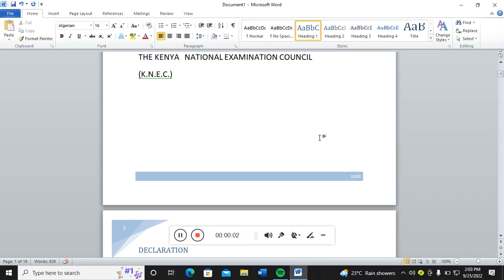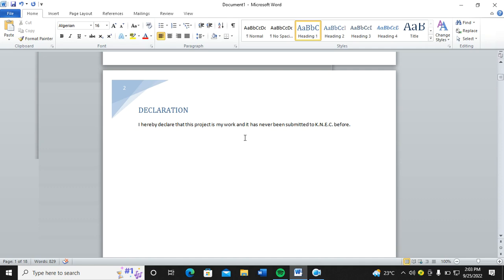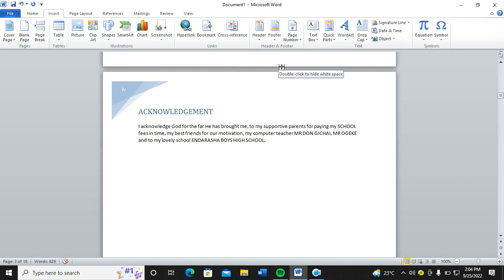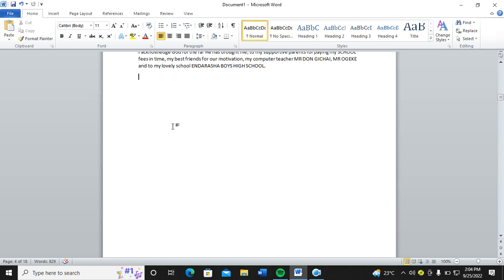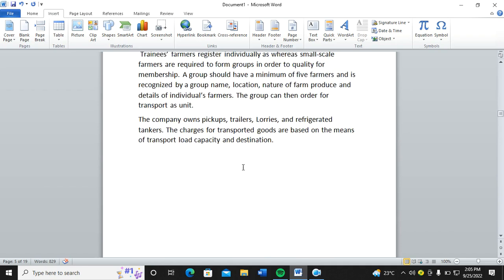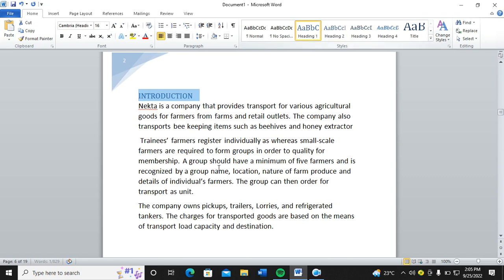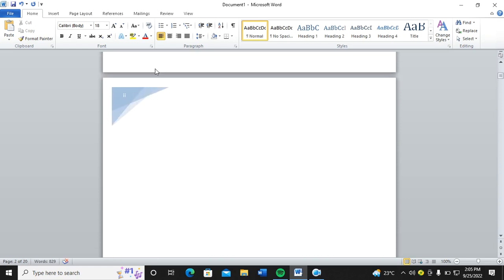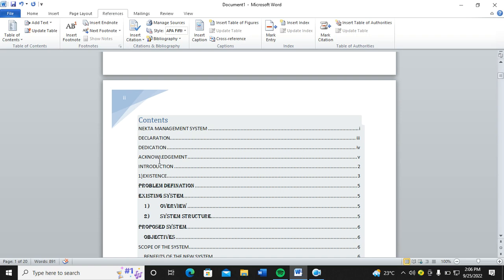How to create table of contents | Separate roman page numbers | Next page break